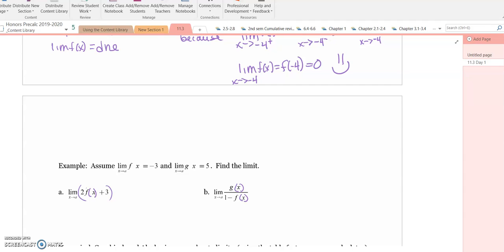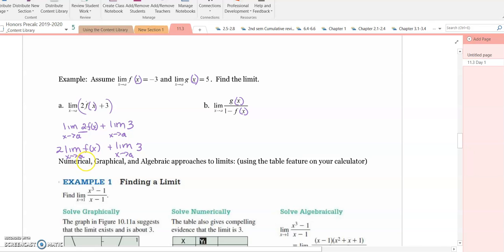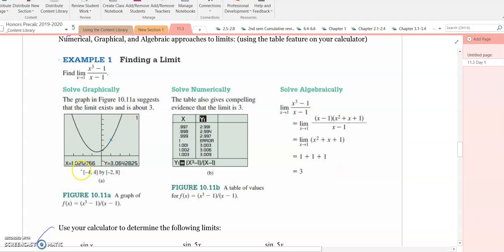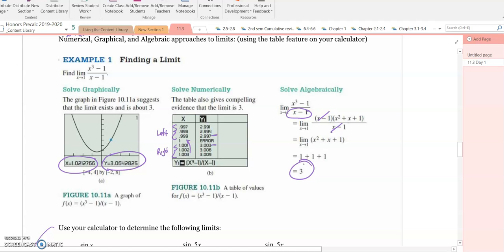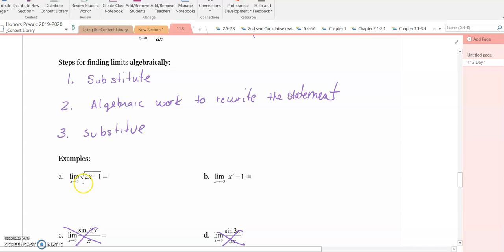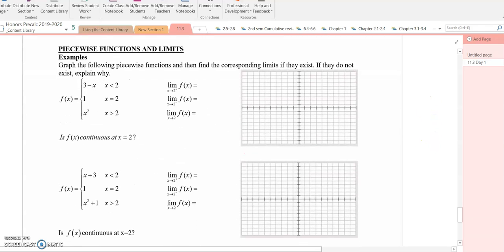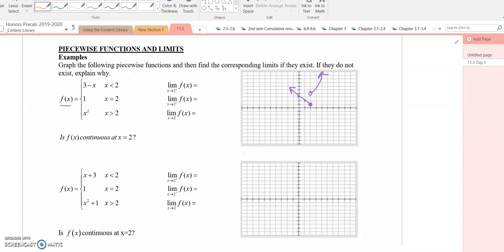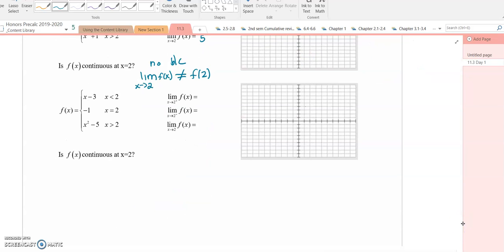11 3 Day 1 part 2